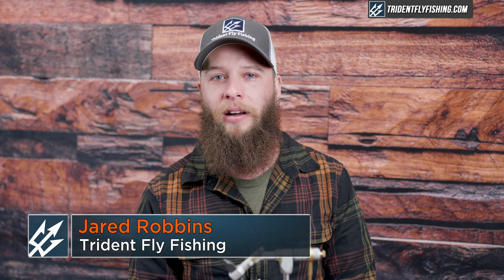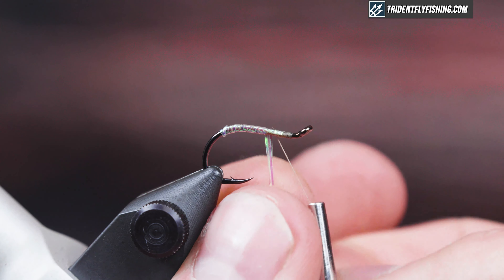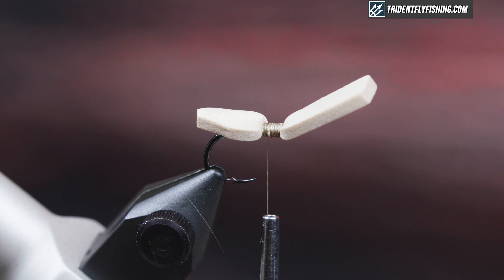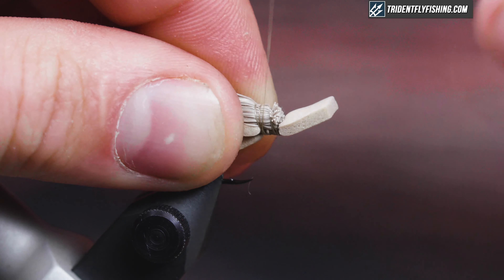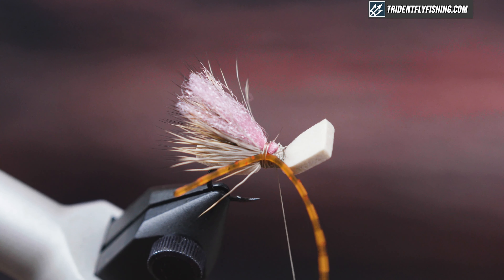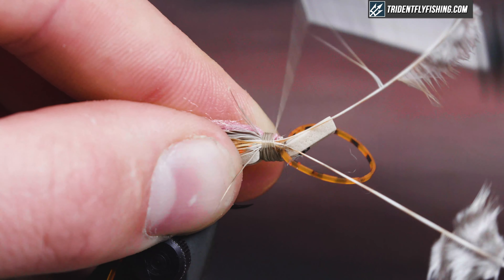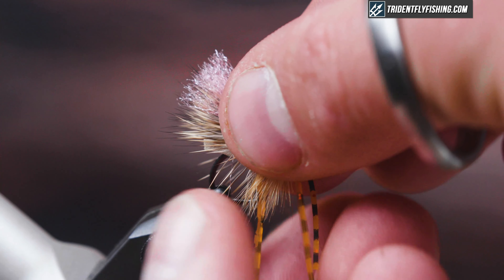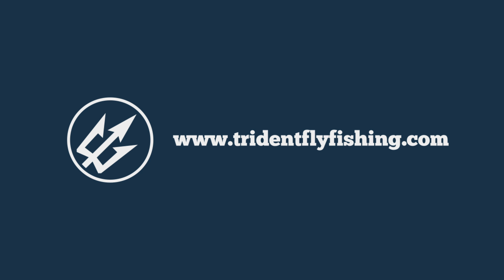Later Skater Fly Pattern (Fly Tying Tutorial)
The Later Skater is a dynamic pattern with multiple uses. This fly can be fished as an attractor dry fly, skated as a Caddis imitation, or fished to imitate a Hopper. Foam helps this pattern float well on the water and the pink hot spot makes it easy to see in turbulent water. Jared takes us through the steps necessary to tie this fly and its many uses.

📜Recipe:
• Daiichi 2557 Hook
• Hedron Flashabou
• Foam - White/Tan
• Deer Body Hair
• Pink Poly Yarn
• Rubber Legs - Grizzly
• Hackle - Barred Ginger

Got Questions?